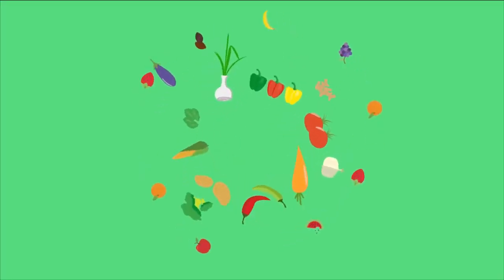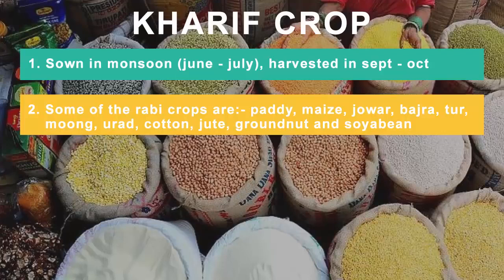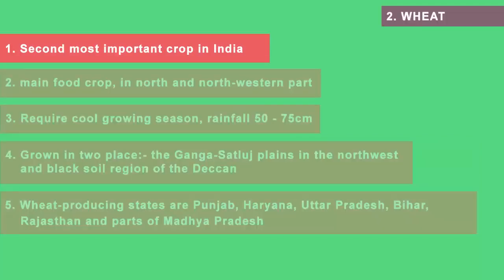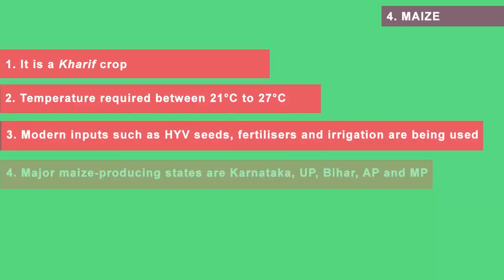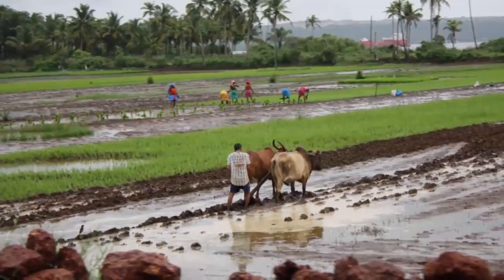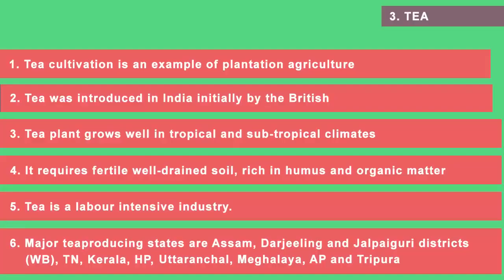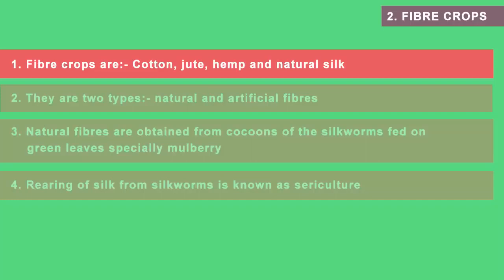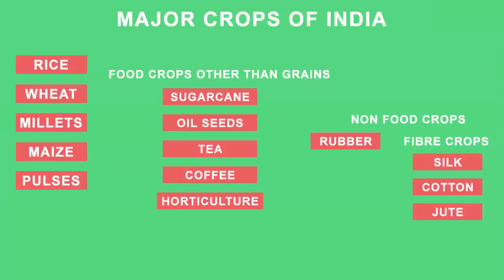Major Crops of India Rabi, Kharif, Zaid crops Indian Agriculture, Geography